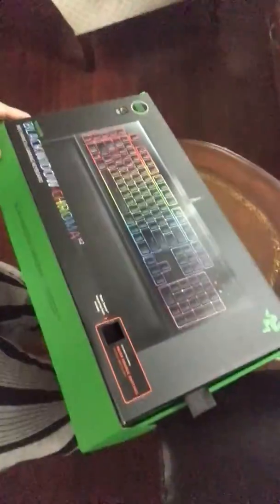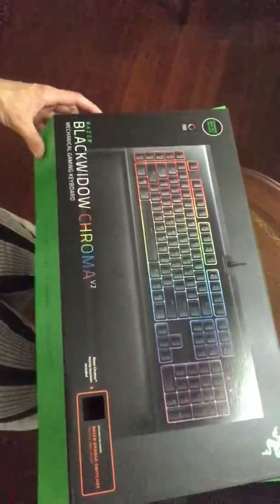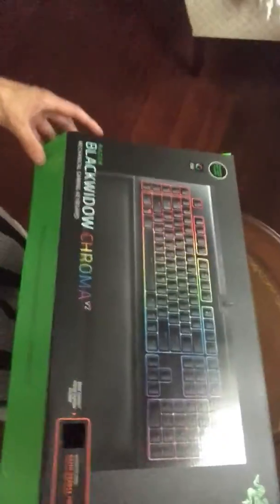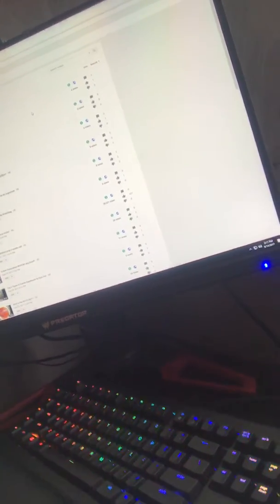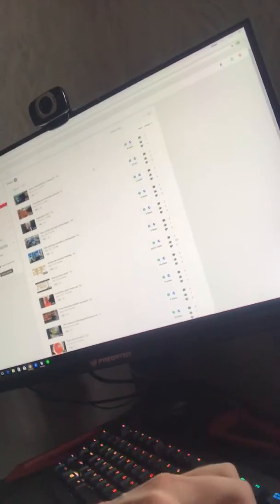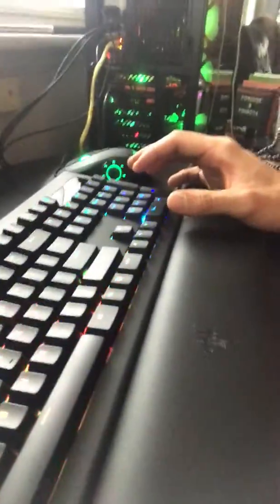Razor Blackwidow Chroma V2 Keyboard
Just Arrived! Let me know thoughts? If you want a video with a review and me gaming with it?